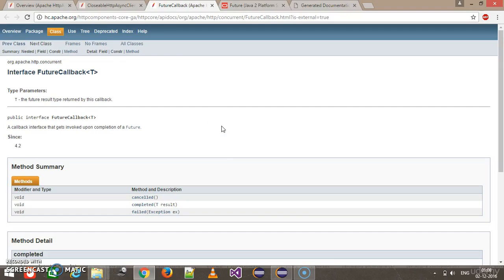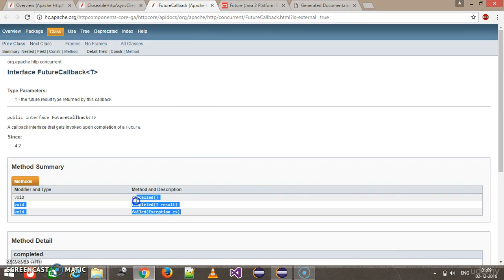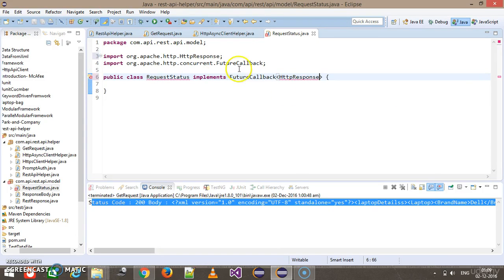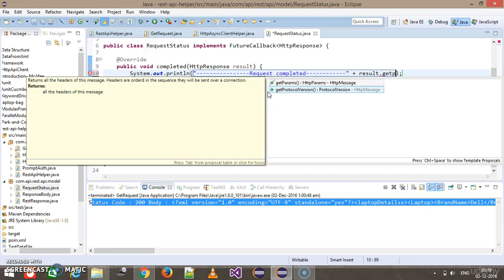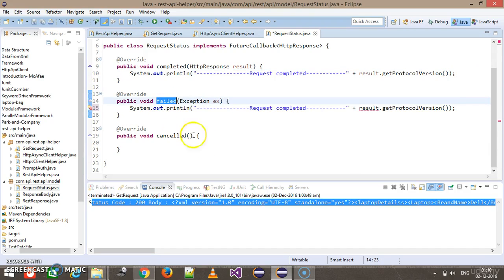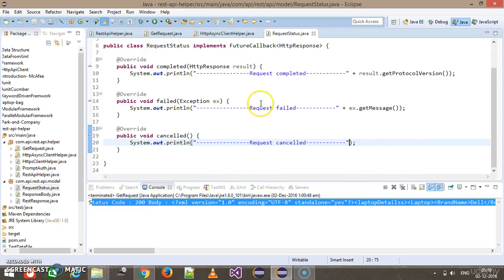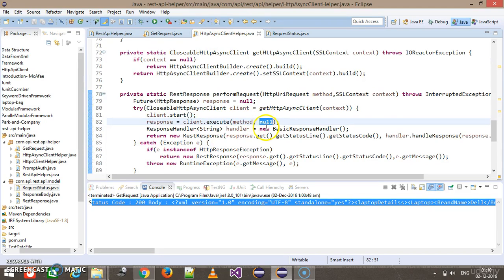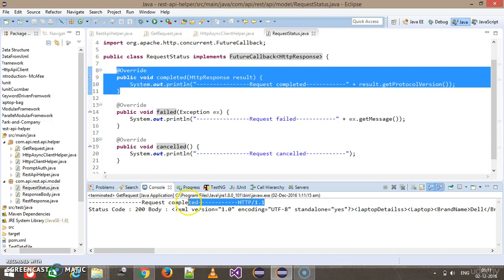3. Part 3 - Web Service Testing using Apache HttpClient